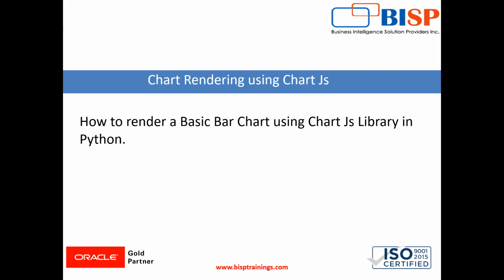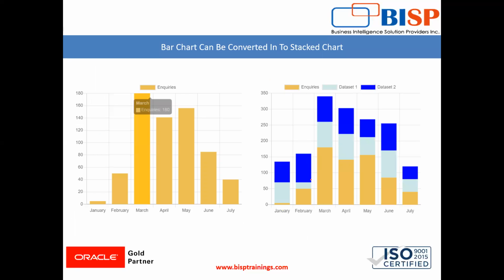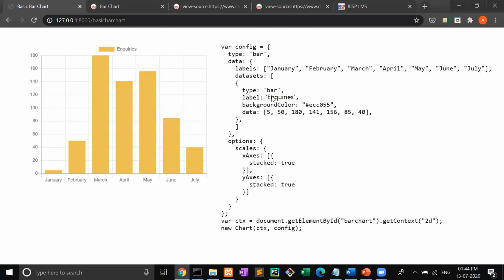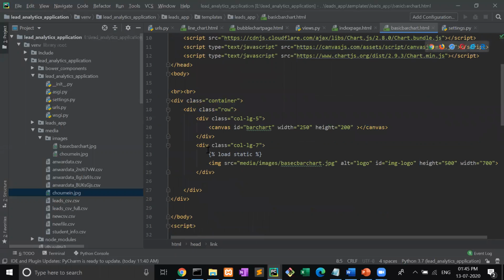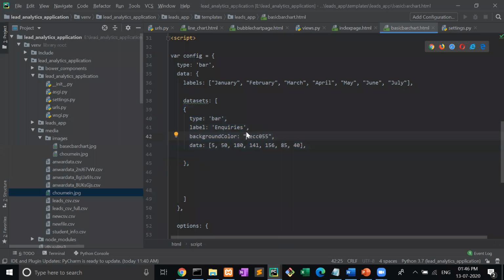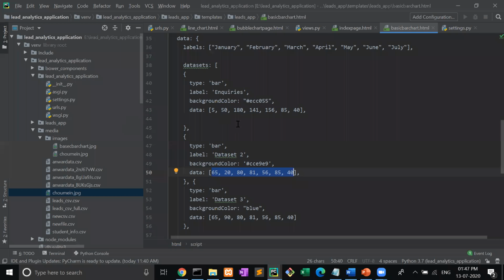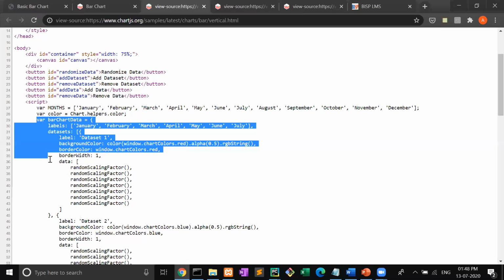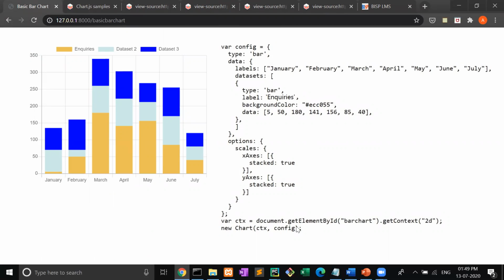ChartJS Bar Chart | ChartJS Tutorial | Bisptrainings.com | ChartJS Training | ChartJS Videos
Any other beautiful video on how to create bar chart using ChartJS. In this video, we have used Python Pandas to manage data and ChartJS to visualize data.